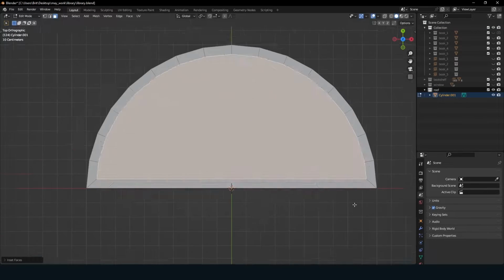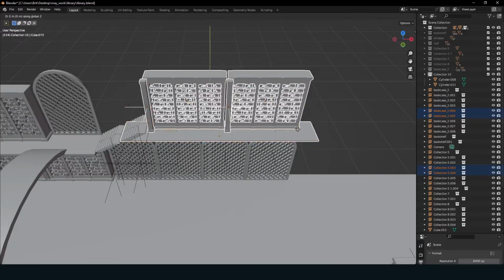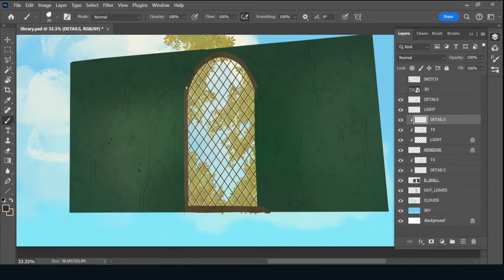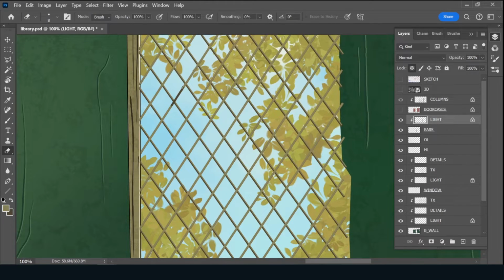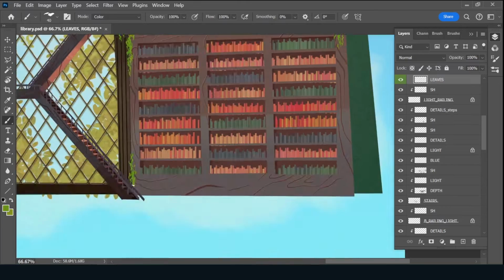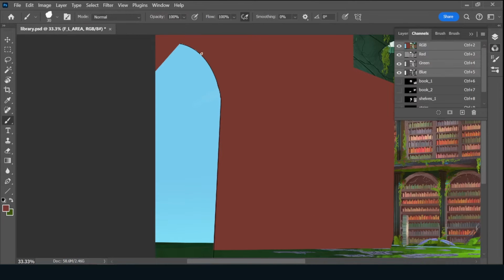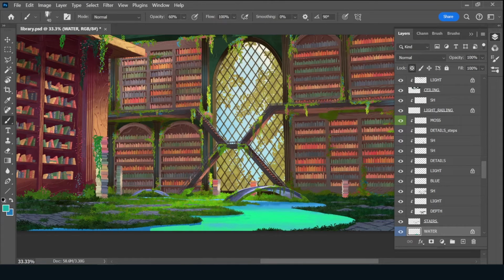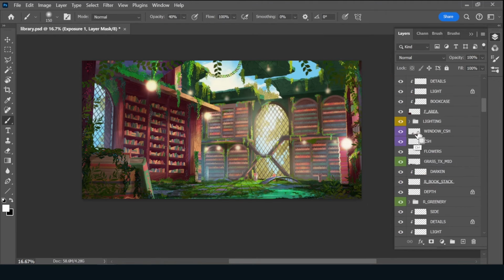Library Ruins: How I make Blender → Photoshop Landscapes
Hey! Hey! Back with another Blender to Photoshop landscape, but this time I am talking through the process. I really like doing these and am excited to more for you guys. A fun little landscape art to do. I really like the overgrown and nature taking over feel/look.

00:00 - Intro
0:27 - Blender
6:16 - Sketching
8:16 - Coloring
23:40 - Final Touches